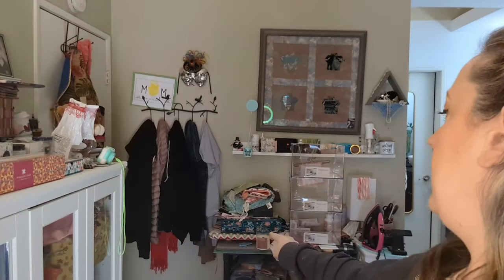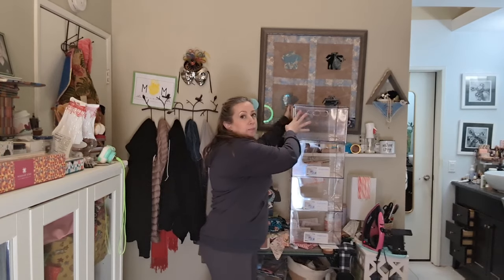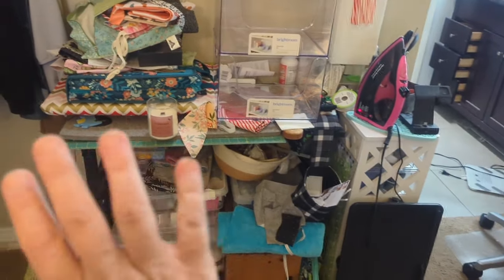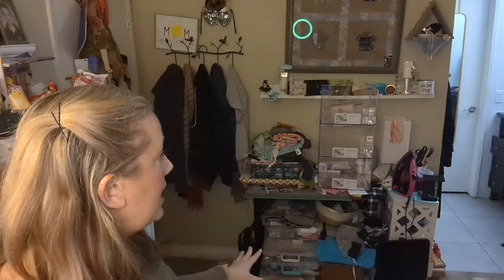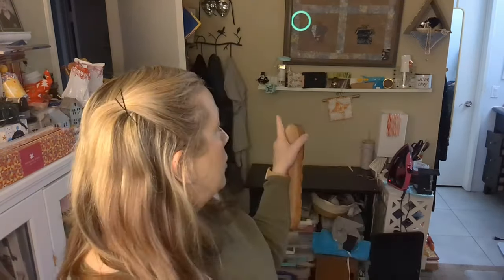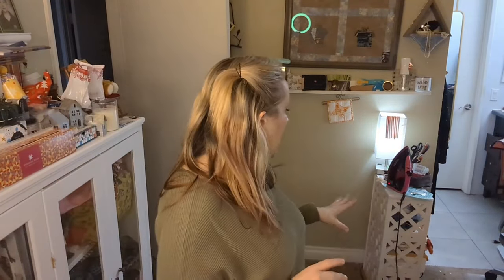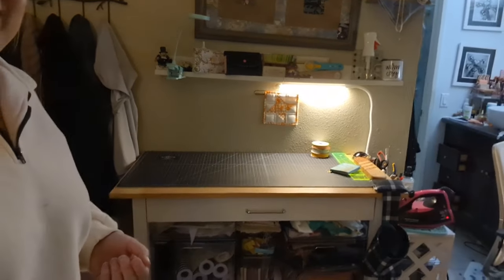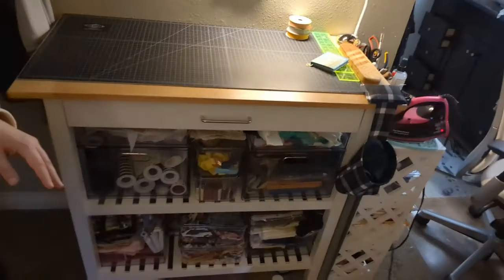New Year! New Cutting Table! Clean with me!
Embark on a personal journey of transformation as I revamp my quilting space in this inspiring DIY tutorial! As we step into the new year, I've decided it's finally time to bid farewell to my tiny table and embrace growth in my quilting endeavors.
Join me as I guide you through the process of cleaning up my space and setting up a brand new cutting table/ironing surface using a kitchen island.

Having used this small table for years, I understand the need for more space and functionality in my creative haven. Whether you're a fellow quilting enthusiast or looking for craft room inspiration, these tips and tricks will help you organize your materials, boost productivity, and elevate your quilting experience. Let's kick off the new year with a fresh, well-organized quilting room – a space that reflects our passion and creativity! I'm ready to quilt with style! 🧵✨

LINKS:
Kitchen Island/Cutting Table
18"x36" Cutting Mat
Small clear Storage Bins
Clamp Light

Not Today Bobbin Journal

Amazon Favorites

Books I've Written:
Riley's Heartbreak: A Novel
Three Things, Productivity Journal

In 2014 I wrote a book about 4 year infertility journey - published over a year before I finally got pregnant!  Here's my Journey